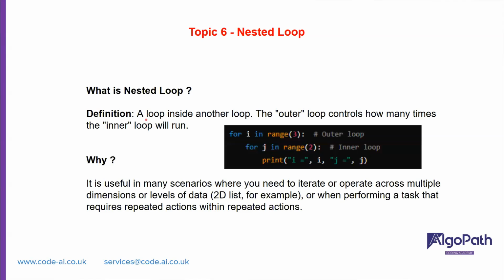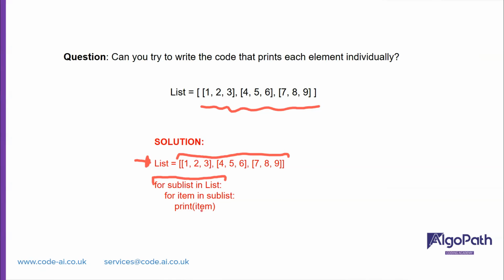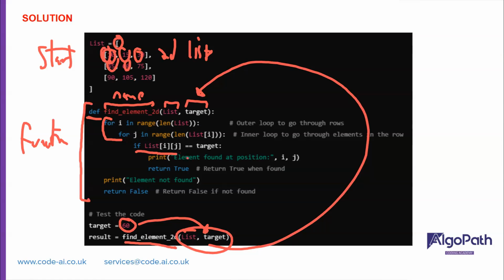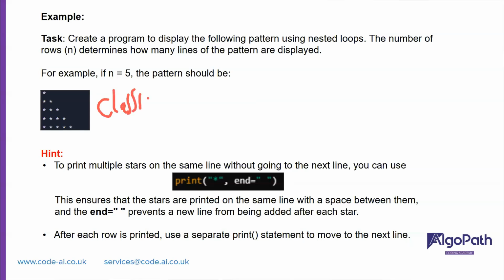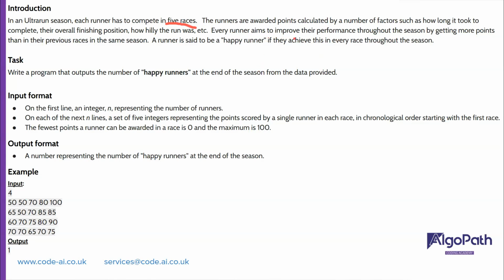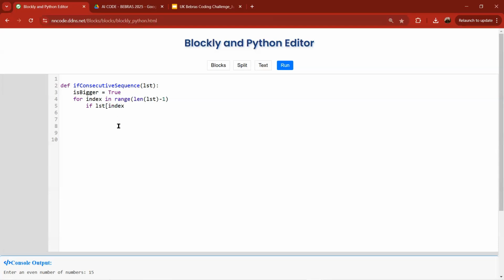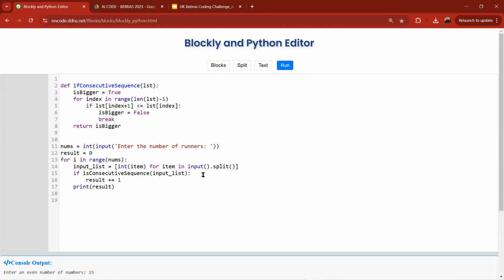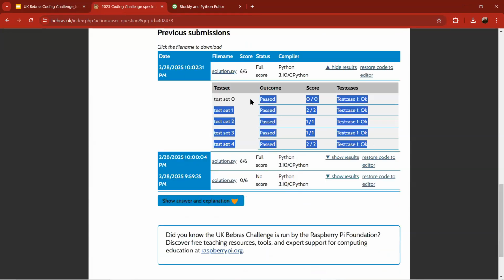UK Bebras Coding Challenge Training Course - Python - Nested Loop - Day 5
UK Bebras Coding Challenge Training Course (known as OUCC) - Python  - Day 5

In our Day 5 course, we cover nested loop.

We then apply these concepts to solve the corresponding UK Bebras Coding Challenge questions at the Pathfinder and Navigator levels.